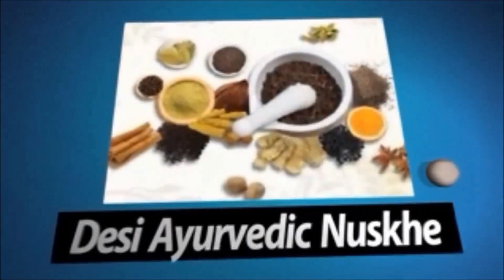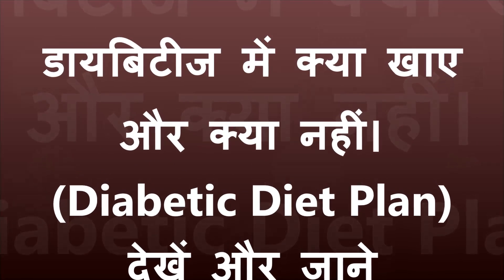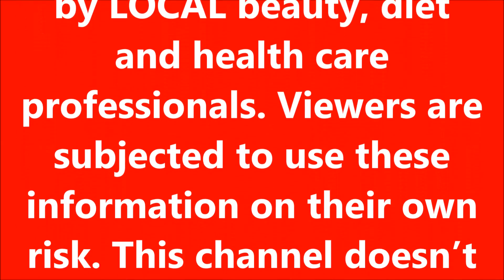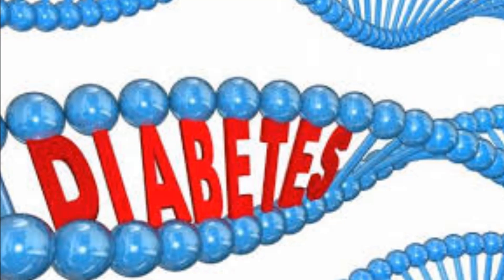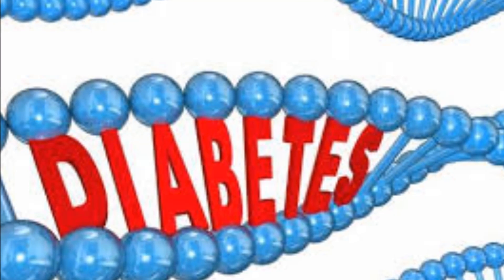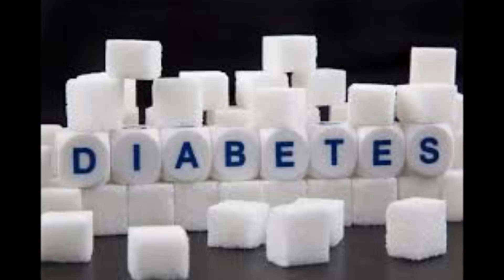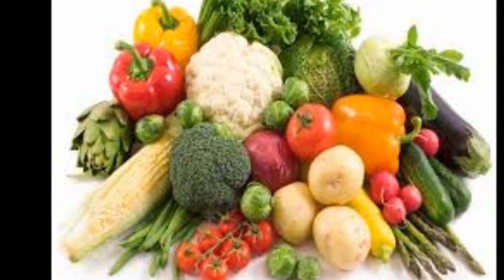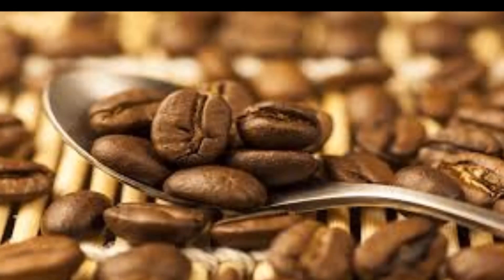डायबिटीज में क्या खाए और क्या नहीं। (Diabetic Diet Plan) देखें और जाने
Diabetic Diet Plan शुगर को बढ़ने से रोकने तथा नियंत्रण और यहां तक कि काफी हद तक पूरी तरह से ठीक करने में काफी सहायक सिद्ध हो सकता है | एक Diabetic Patient को अपने भोजन को चुनने में बहुत सावधानी बरतनी चाहिए,जैसे कैलोरी और कार्बोहाइड्रेट कम से कम लेना चाहिए |

इसलिए हम आपको बता रहे है एक आदर्श Diabetic Diet Plan जिसमे यह बताया गया है की मधुमेह से पीड़ित रोगी क्या खाना चाहिए और क्या नहीं खाना चाहिए | साथ ही साथ इससे उन लोगो को भी लाभ मिलेगा जो इस बीमारी से बचना चाहते है, क्योंकि “क्या न खाए” भाग में जिन चीजो को रखा गया है उनकी मात्रा आज ही अपनी थाली से कम करे , क्योंकि एक सही डायबिटीज डाइट इस रोग को काबू करने में काफी मदद करती है | वैसे...

Hi Friends, My name is Vinay .This channel is for alot of things like ayurved,beauty tips,diy,makeup,health benefits,and much more.i hope you guys stay with me and click the subscribe button for more content.
Take care
bye bye.

शकरकंद यानि मीठा आलू और उसके फायदे जान कर आप हो जायेगे हैरान । देखें और जाने